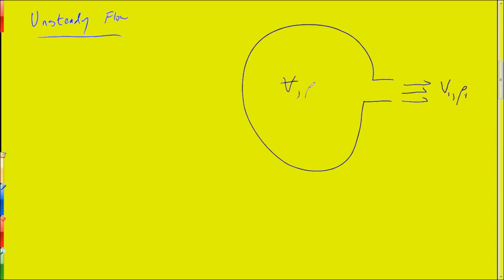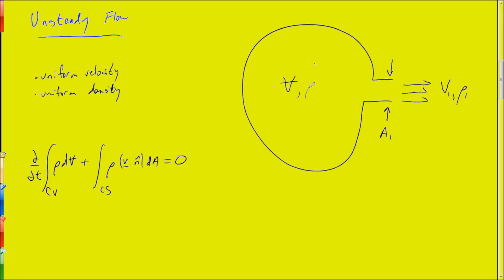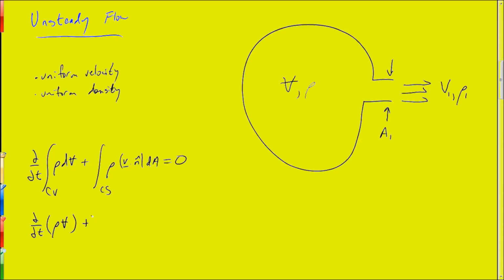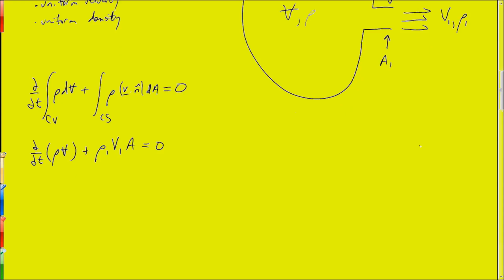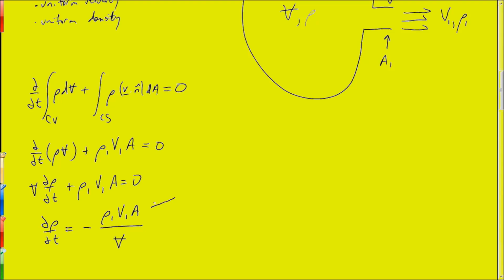conservation of mass fluid mechanics examples